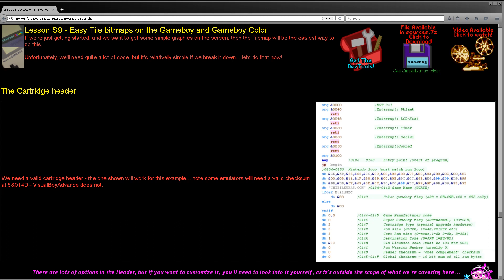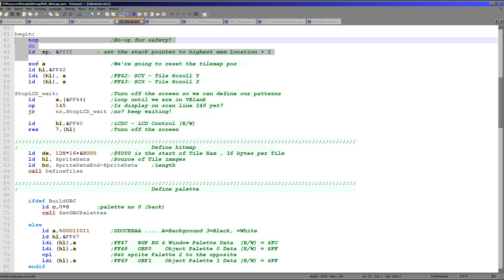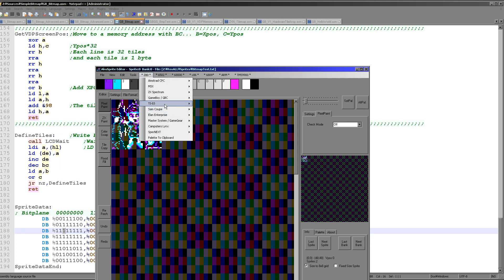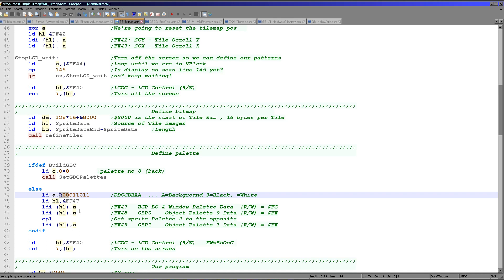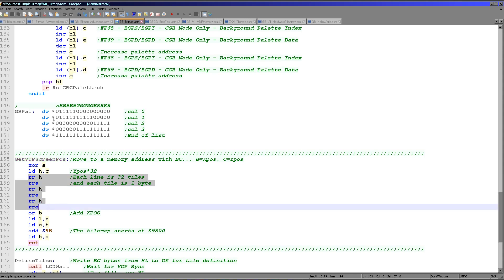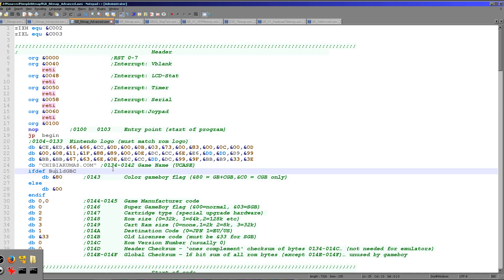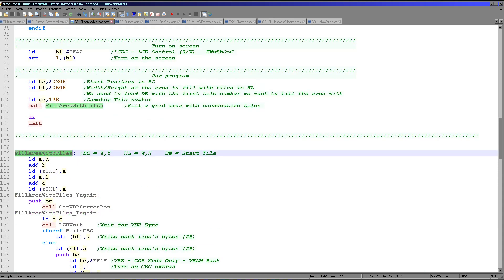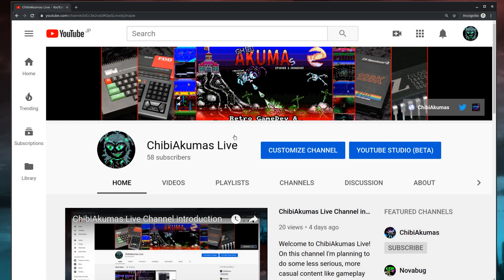Lesson S9 - Easy Tile bitmaps on the Gameboy and Gameboy Color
On the gameboy, If we're just getting started, and we want to get some simple graphics on the screen, then the Tilemap will be the easiest way to do this... Unfortunately, we'll need quite a lot of code, but it's relatively simple if we break it down... lets do that now!